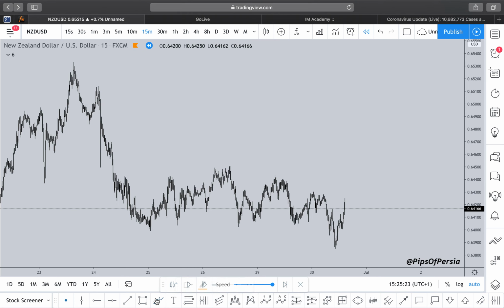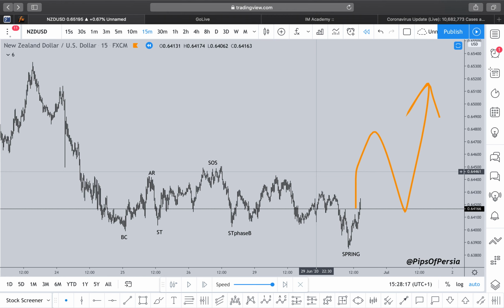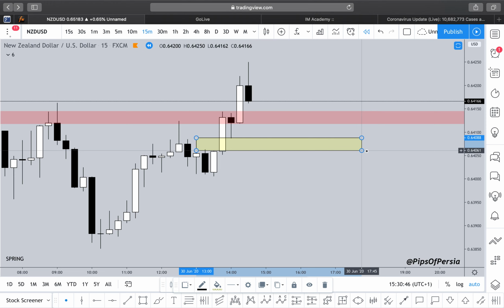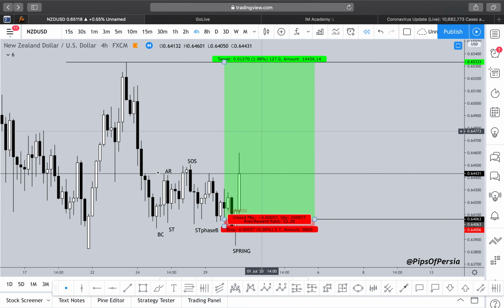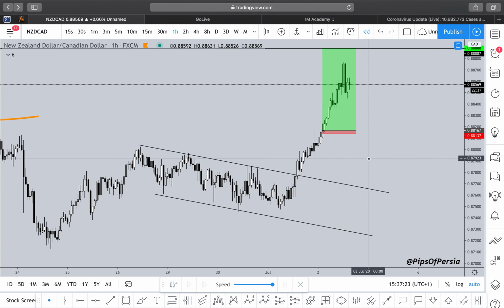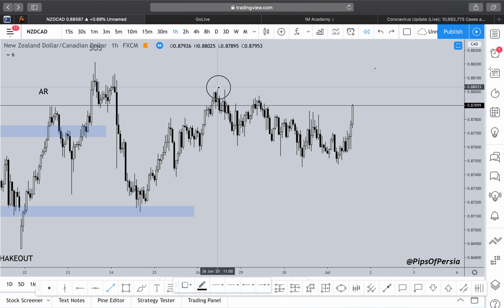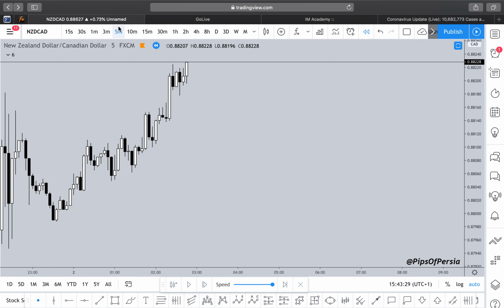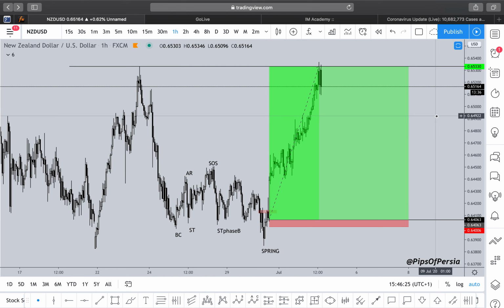Wyckoff - NU + NCAD Case Study (READ DESCRIPTION + PINNED COMMENT)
CORRECTION: 1min 50 secs IN THE VIDEO, THAT IS MEANT TO BE A SC (SELLING CLIMAX) NOT A BC (BUYING CLIMAX)

Pipsofpersia.com

**UPDATES ON 2 TRADES SHARED WITH SOME PRIVATE MEMBER DURING LIVE TRAININGS THIS WEEK** - Unfortunately the before was not recorded, but this video will hopefully still prove as a great educational breakdown of how you can use Wyckoff theory to analyse charts and take high probability trades!

PipsOfPersia going through NZDUSD and NZDCAD during the week commencing Monday 29th June 2020. This is a case study - to be able to see in action the cycles and schematics the market forms which screams a certain directional bias. Once you understand this, you will understand true structure and bias!

*ALL SETUPS GIVEN ARE MY OWN PERSPECTIVE OF THE FOREX MARKET AND BY NO MEANS REQUIRE ANY ACTION. USE ONLY AS EDUCATIONAL PURPOSES. TRADING INVOLVES RISK AND YOUR CAPITAL IS AT RISK.*

Let me know when you find examples similar to this!